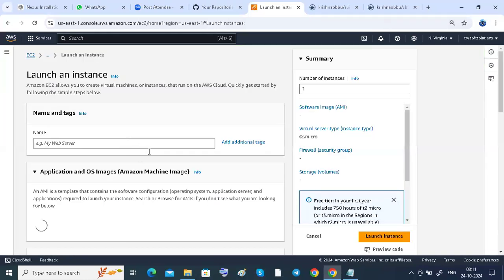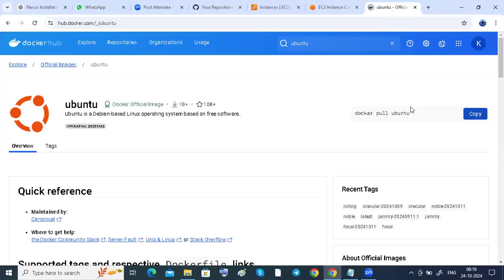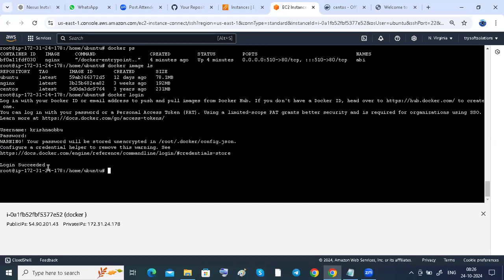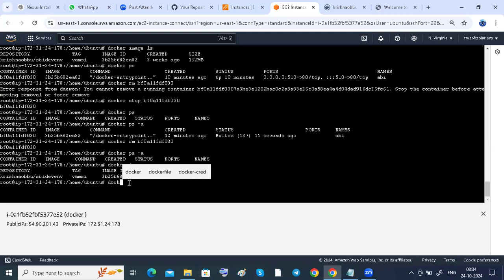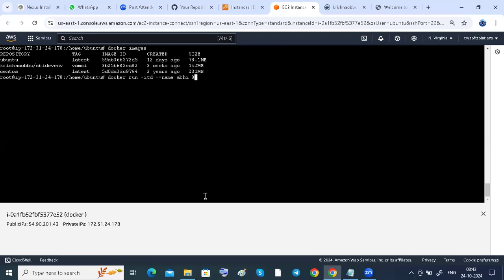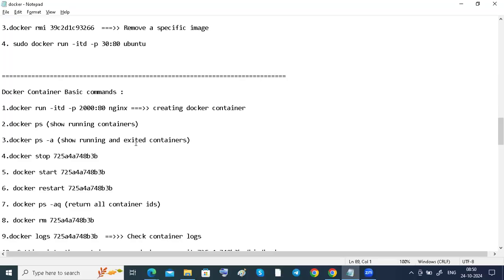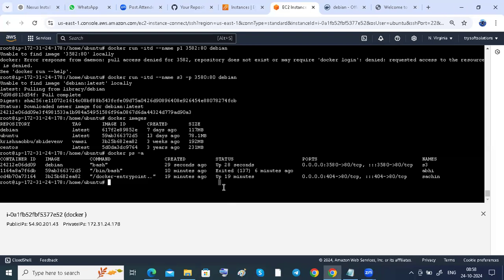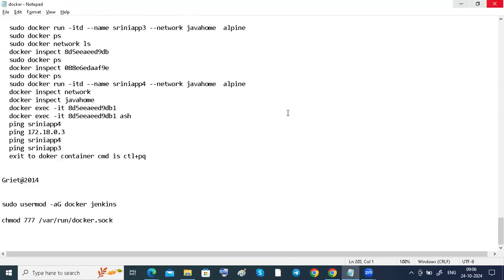Docker containers and images